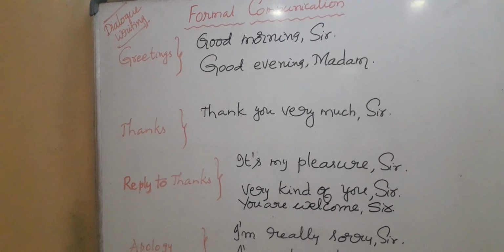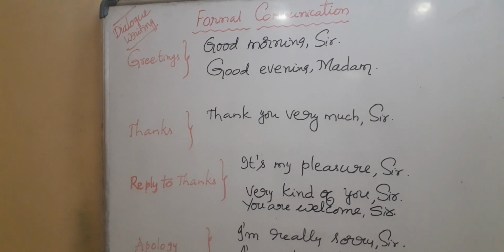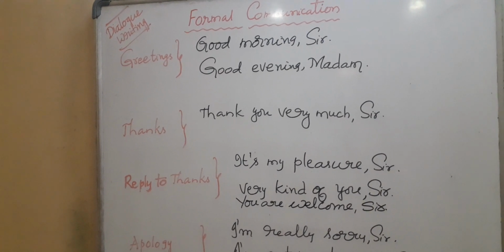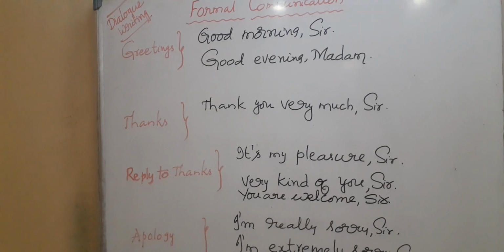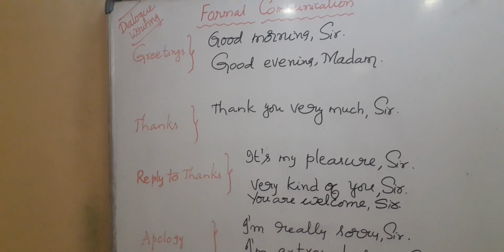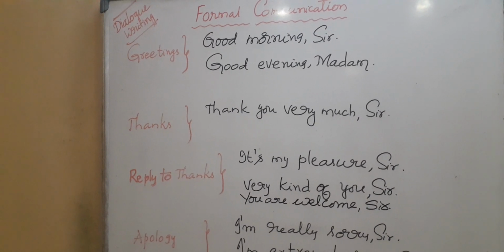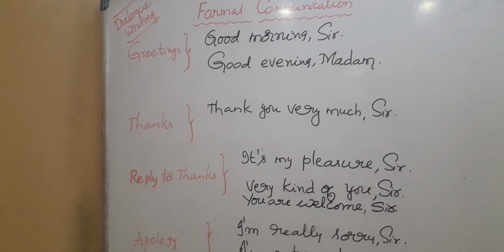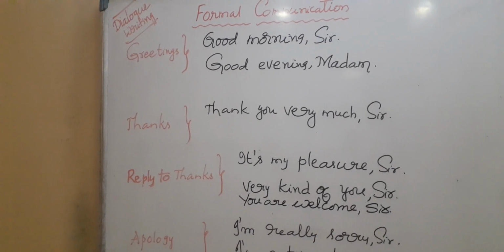Senior English- Dialogue Writing - Imp. Tips